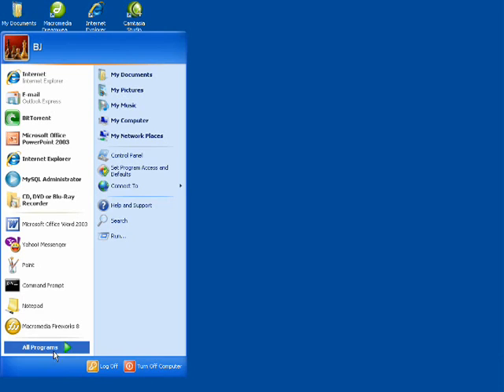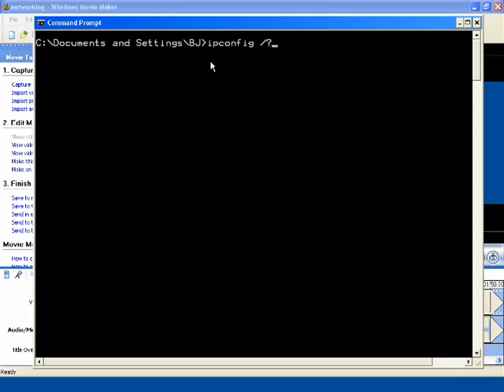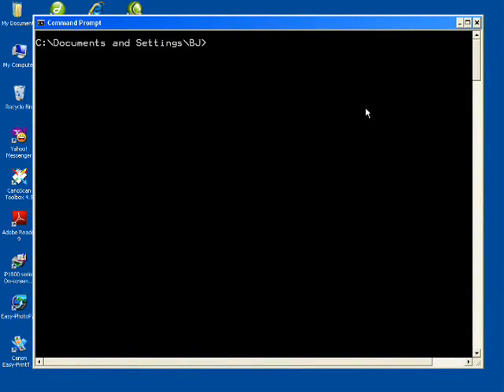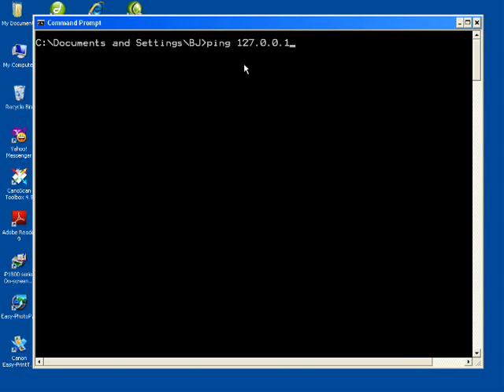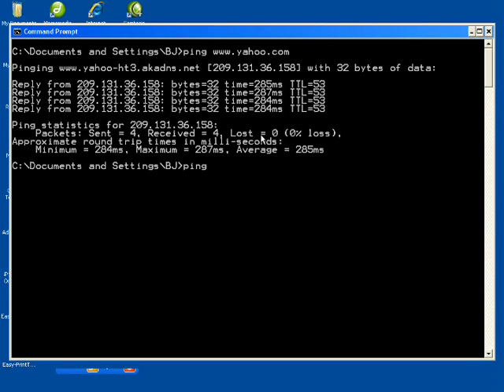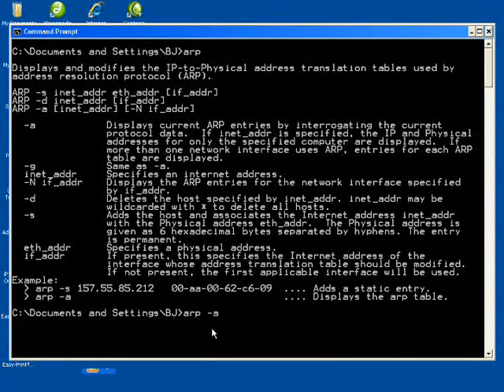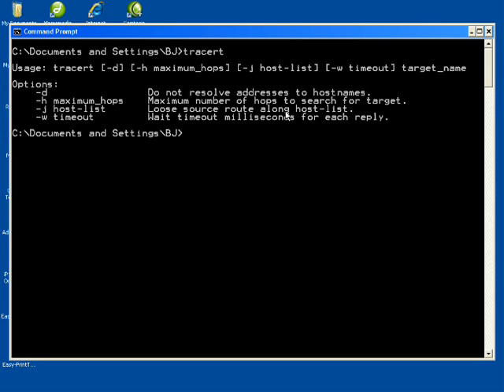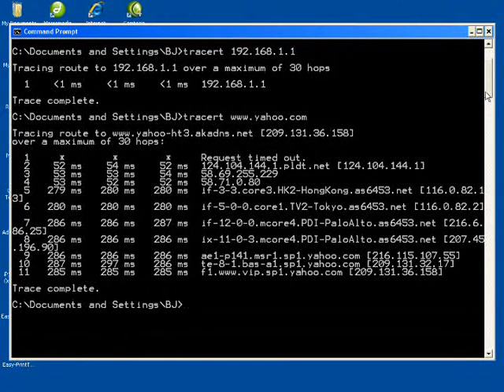Command Line Utilities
A video explaining network command line utilities in Windows OS.  This is a project on the subject networking.